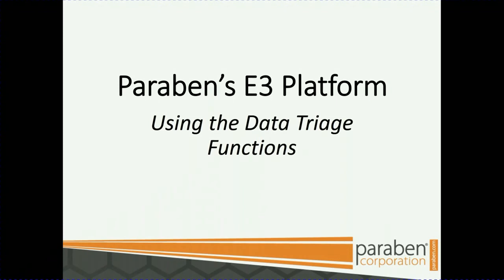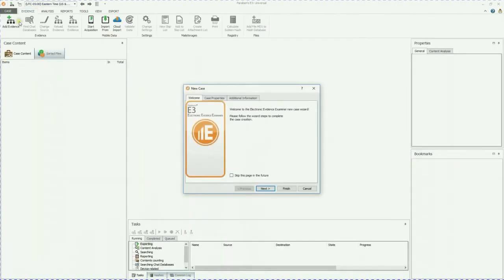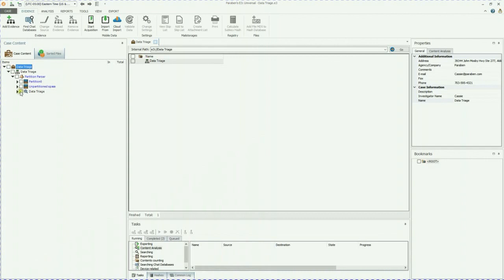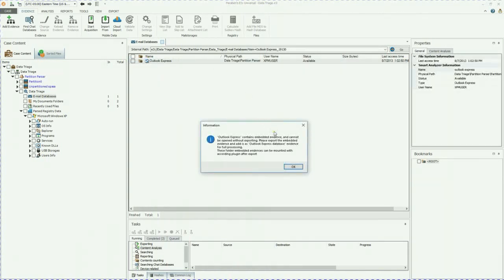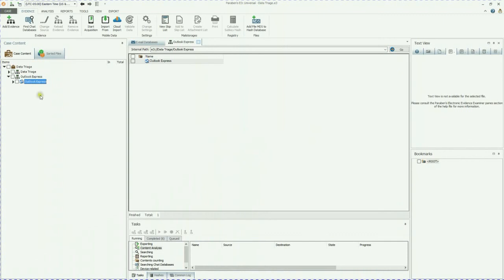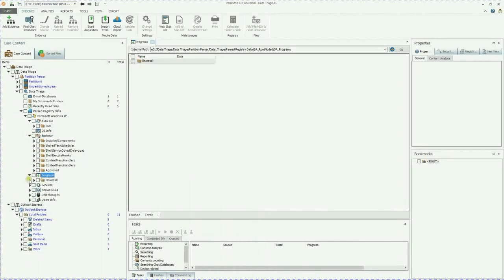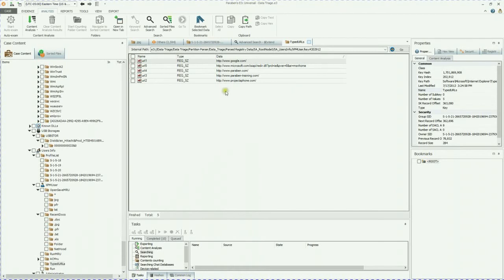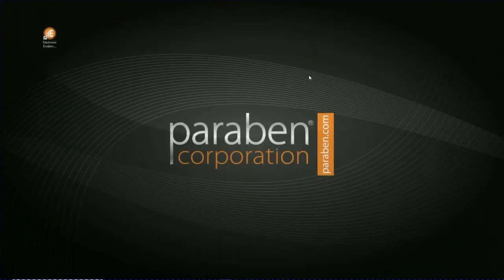E3 Platform Data Triage from Computer Data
Learn how to use Paraben's E3 Platform to do data triage on computer data.